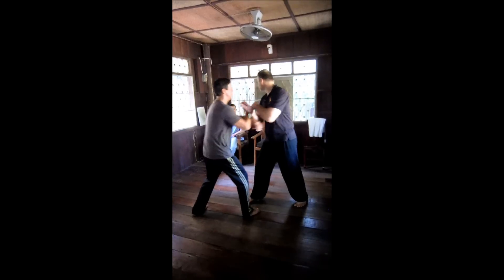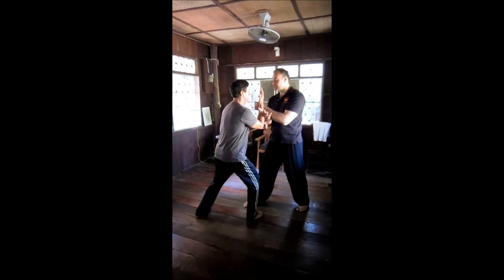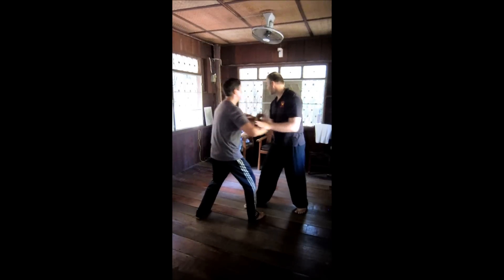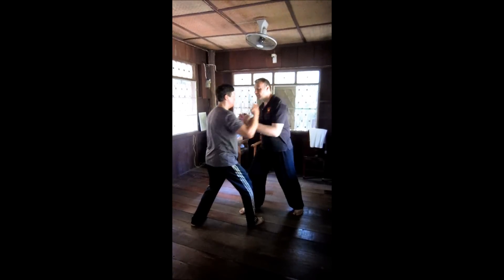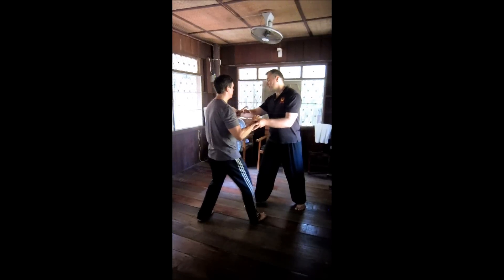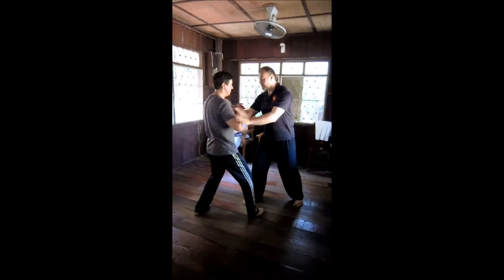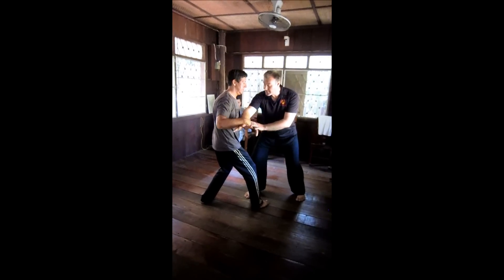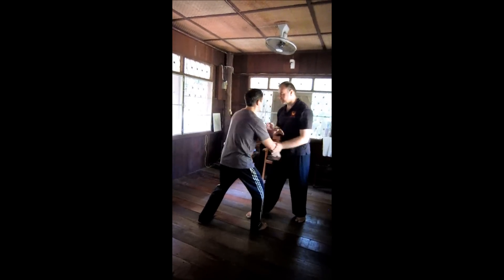Tai Chi open and close push hands Sifu Mark Rasmus Chiang Mai Thailand 2012